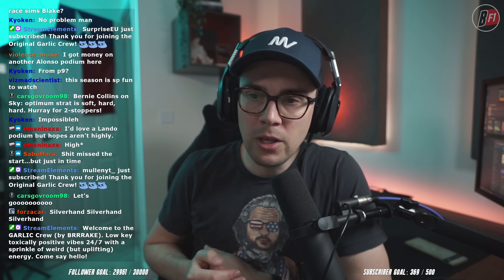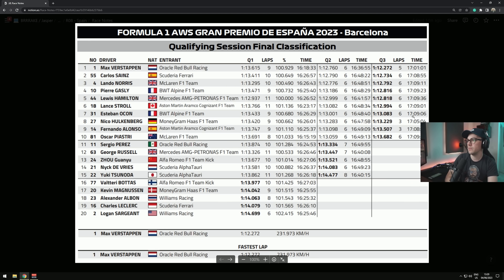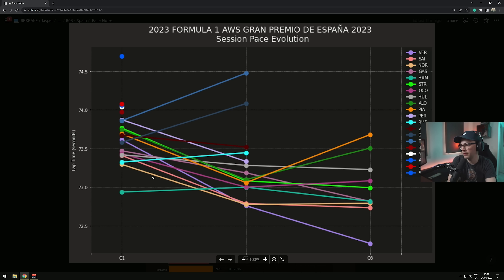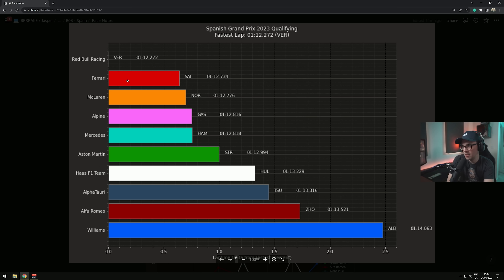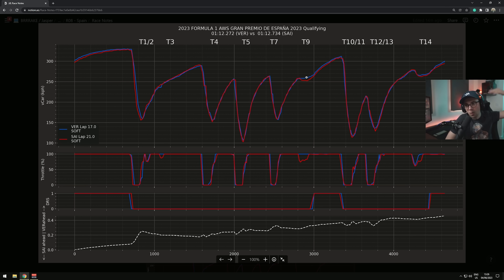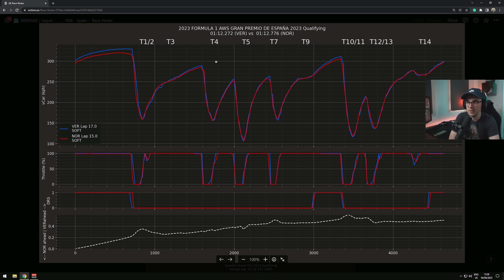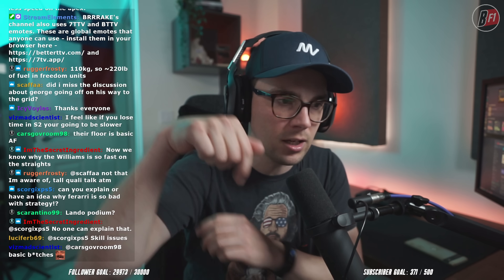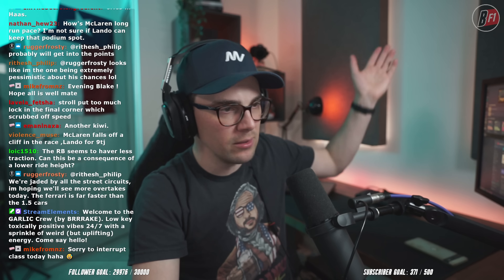F1 Engineer Analyses 2023 Spanish GP Qualifying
If you want even more F1 data analysis, check this out

Let's take a deep dive into the Spanish Grand Prix Qualifying!

Max Verstappen continues to dominate, while everyone else has a disaster qualifying session
How did Lando Norris finish P3? Even Max looked surprised to see him there?
Can we tell if the Mercedes Upgrade package is an upgrade? Let's find out...

I usually post these to my 2nd channel but wanted to share this one with you all on my main, let me know your thoughts...